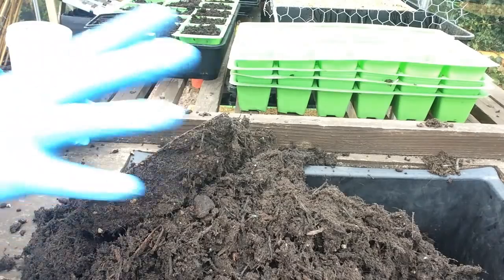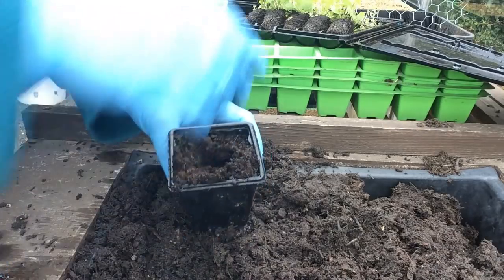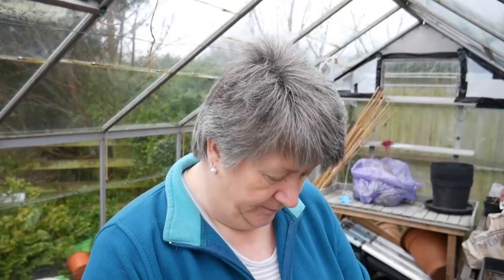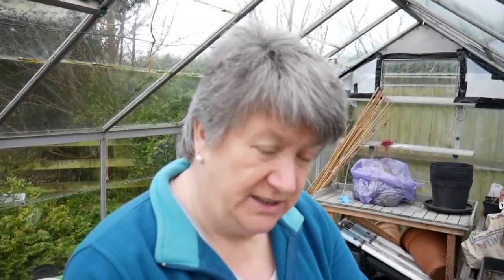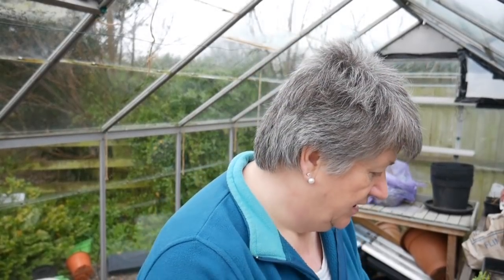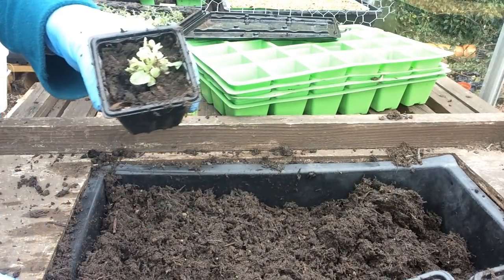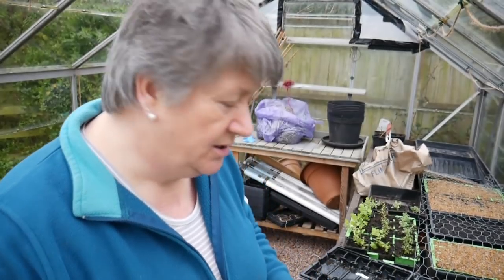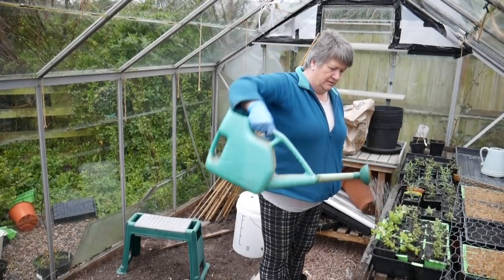In The Greenhouse | Potting Up New Plants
Today, more spring gardening.  I plant the plug plants (starts) that arrived by post into small pots in the greenhouse. These culinary herbs will be planted in the herb bed near the kitchen and used to add flavour to food. Click SHOW MORE for more details, resources and info.

About Us.
We keep hybrid chickens and also have breeding flocks of Jersey Giants and Australorp chickens and Aylesbury ducks. There is a large organic kitchen garden with no dig gardening raised beds and young food forest, foodforest, in which to grown our fruit and vegetables. We have a greenhouse for protecting tender crops.

Love Can't Hide by Nicolai Heidlas
Warm Lights by Nicolai Heidlas